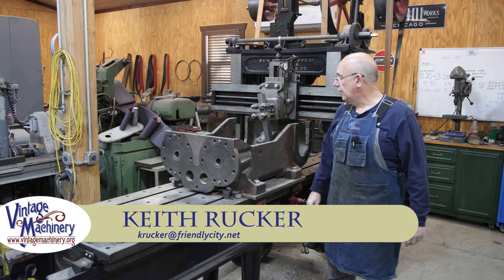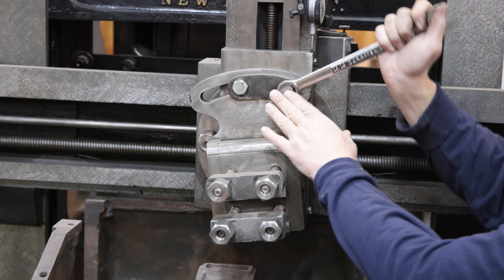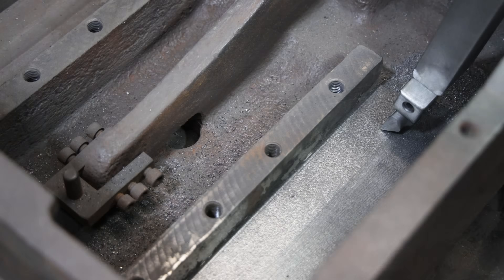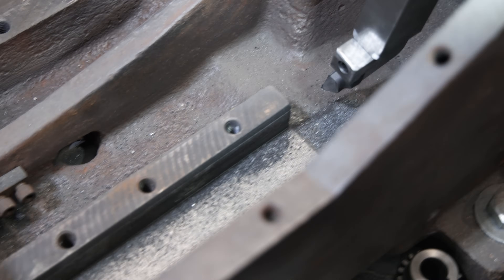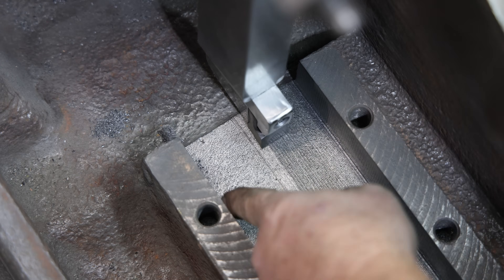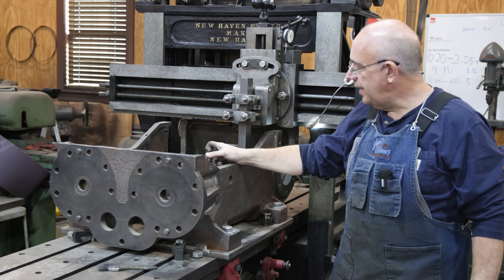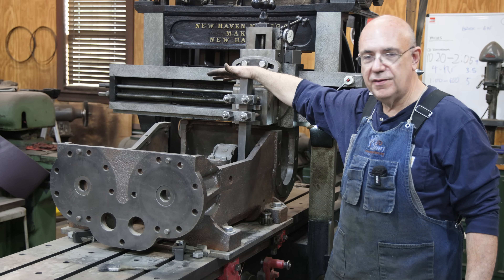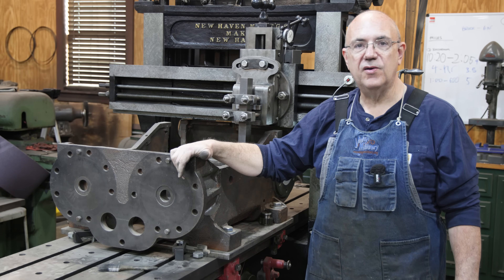Steam Stoker Engine Project: Continuing the Plaining of the Cross Head Ways